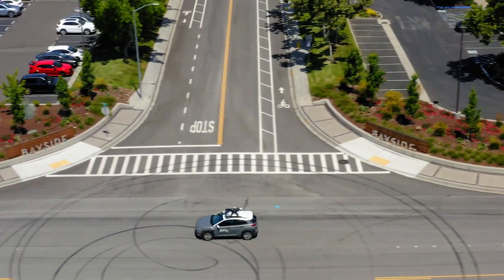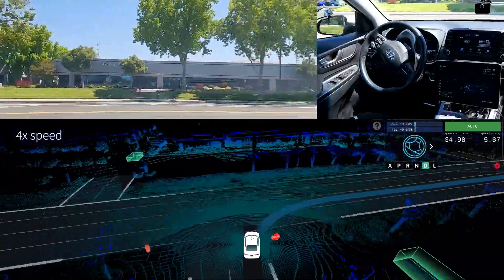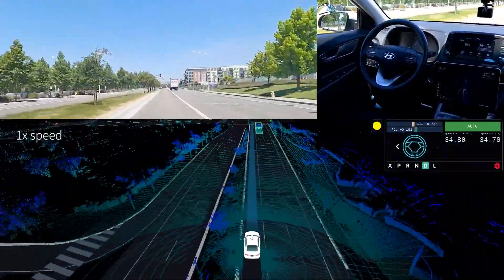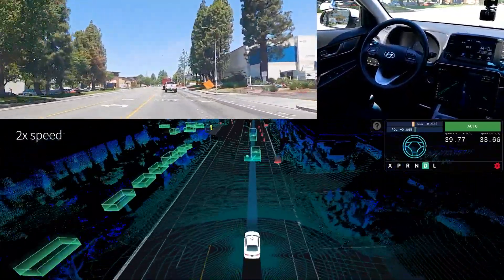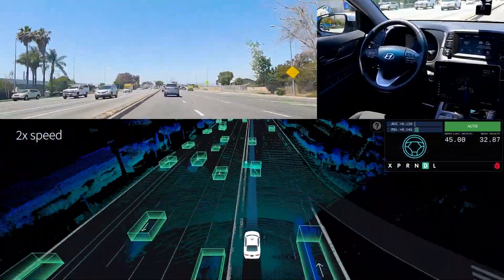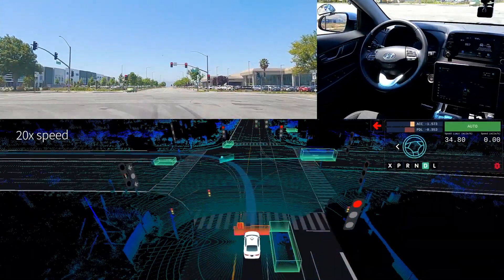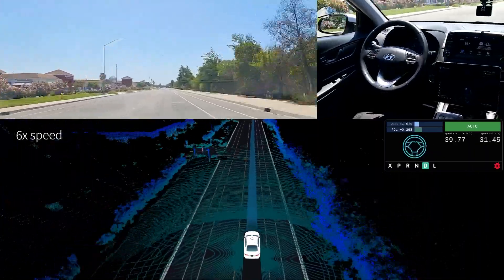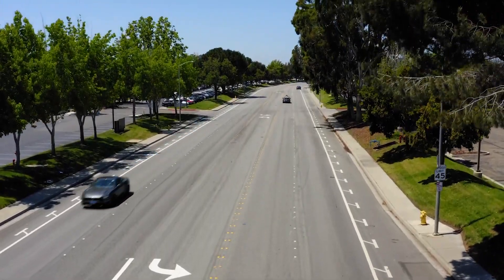Pony.ai: 1 hour fully driverless ride in Fremont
A video replay of an hour-long non-stop, fully driverless ride in Fremont and Milpitas, California, in May 2021.